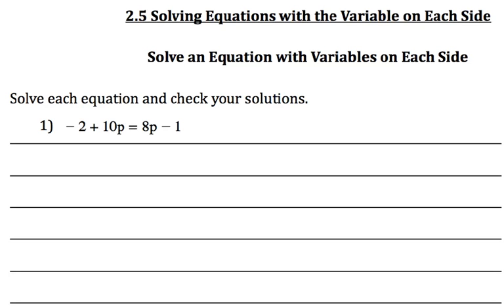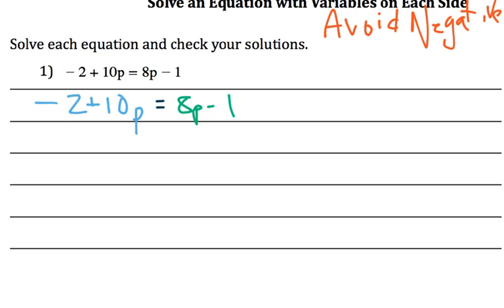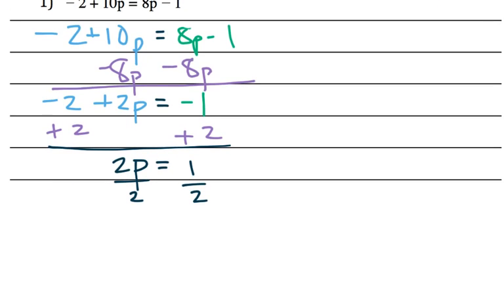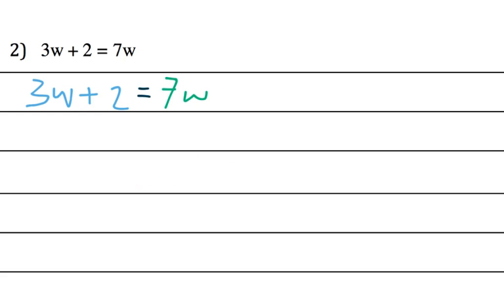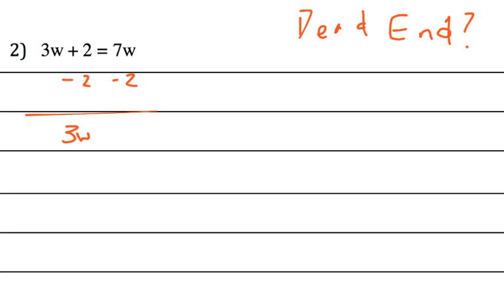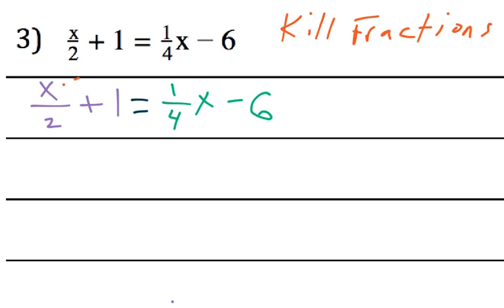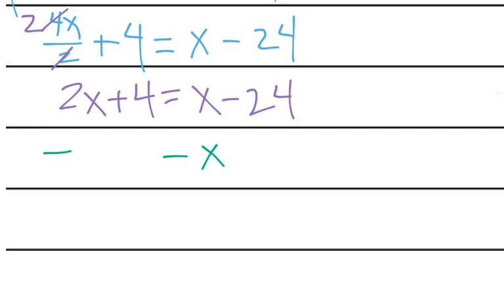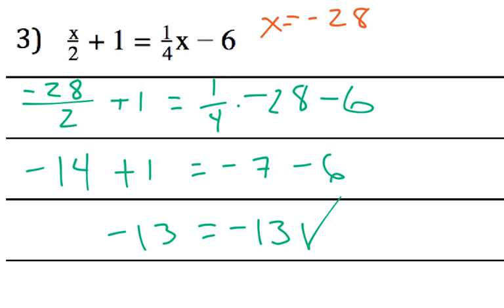2.5 Solving with a Variable on Both Sides (1 of TBD)